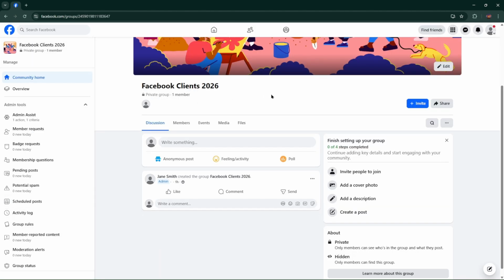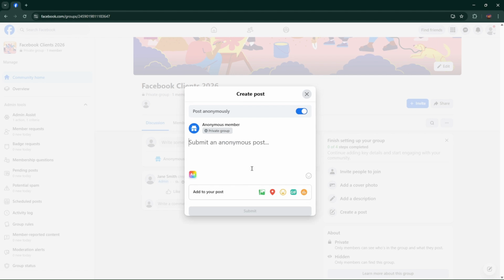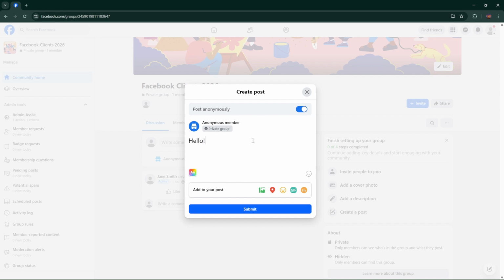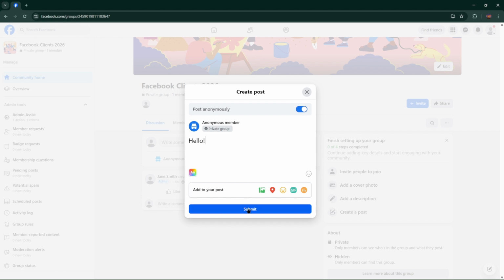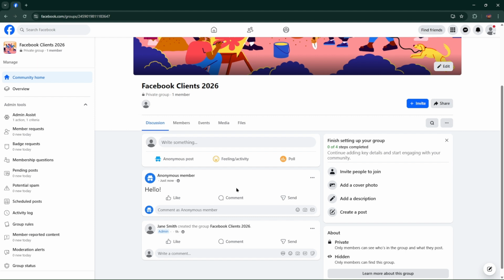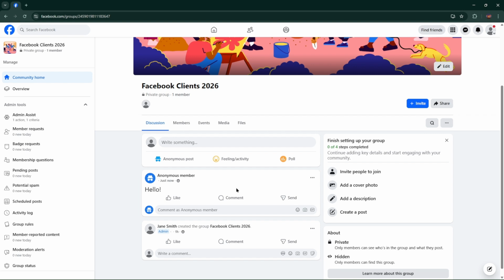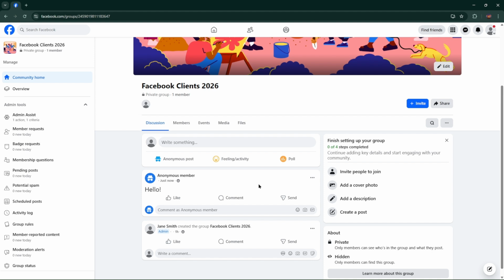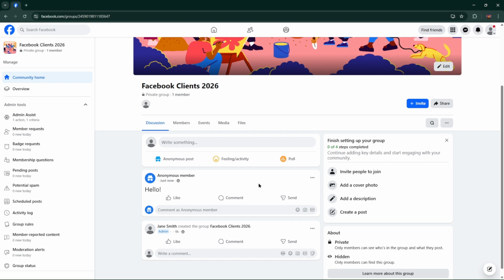How to Post Anonymously in a Facebook Group (2026 Guide)